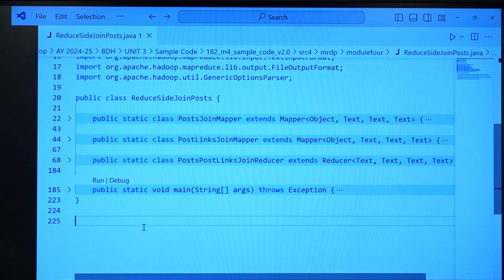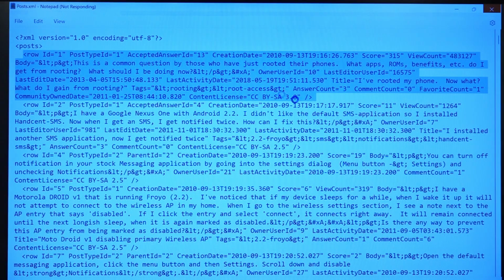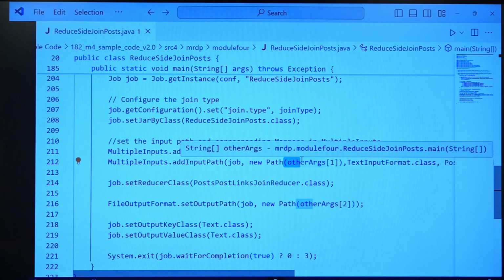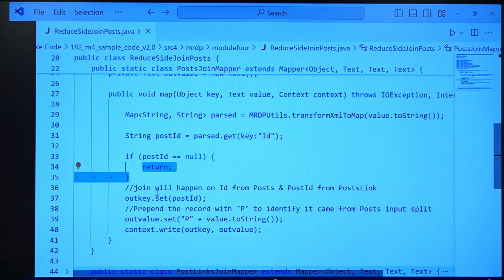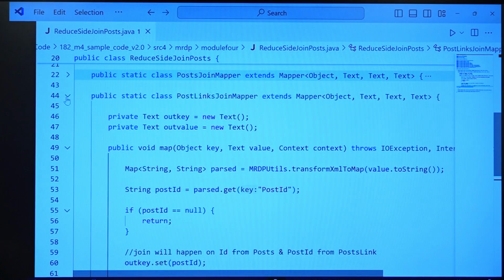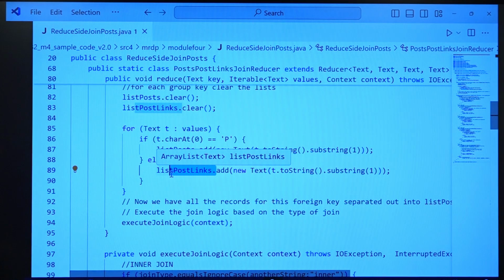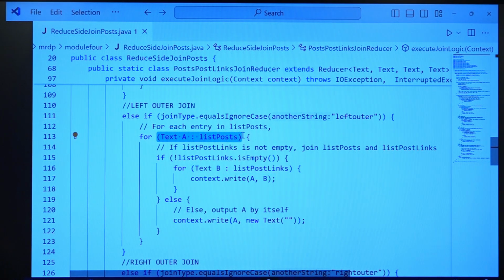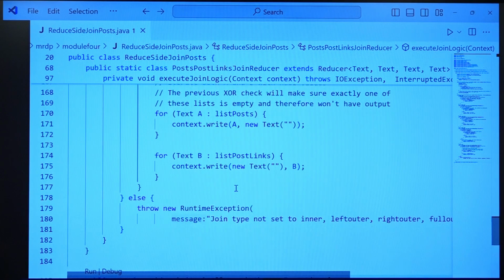UNIT - 3_Join Patterns - Part-B